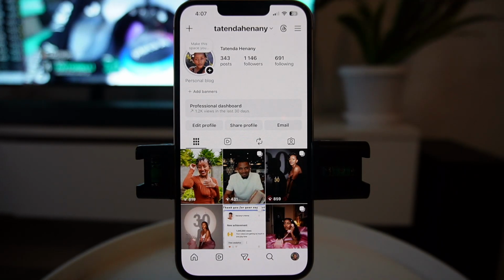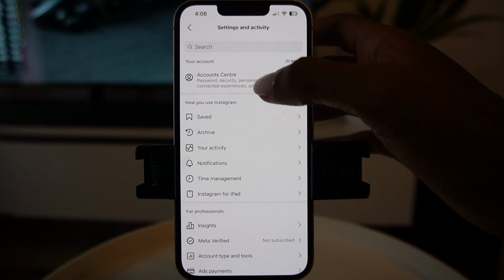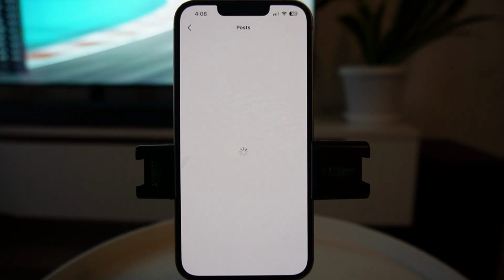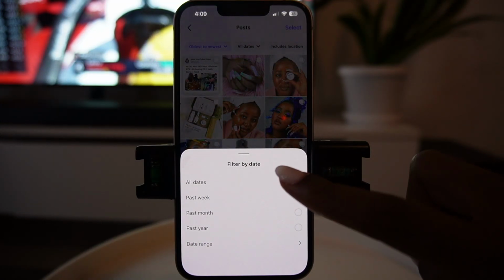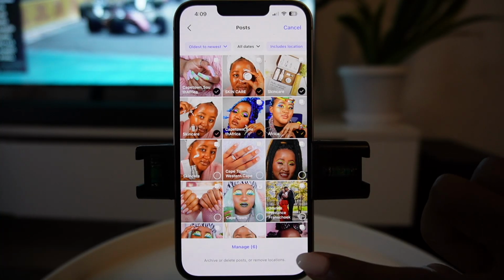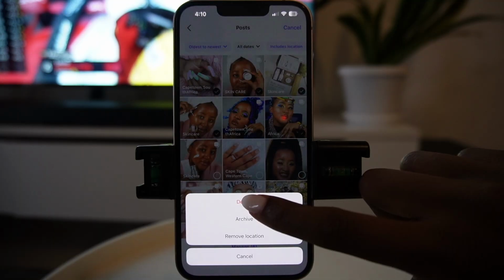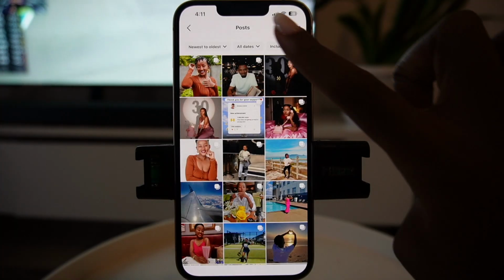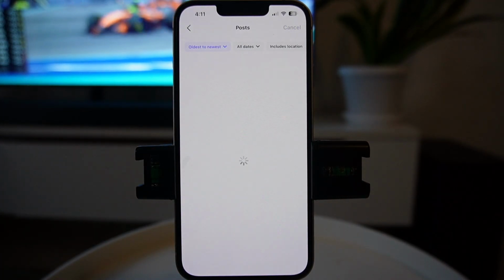How To Delete Multiple Instagram Posts on iPhone (2026 Beginner Friendly)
Want to clean up your Instagram profile fast? In this video, I’ll show you exactly how to delete multiple Instagram posts at once on iPhone quickly and easily.
Whether you’re removing old posts, rebranding your Instagram page, or just cleaning up your feed, this tutorial walks you through the fastest method step-by-step.
In this video:
How to select multiple Instagram posts
How to bulk delete Instagram posts on iPhone
Instagram cleanup tips
The fastest way to remove old posts